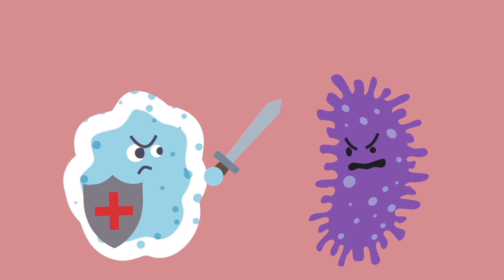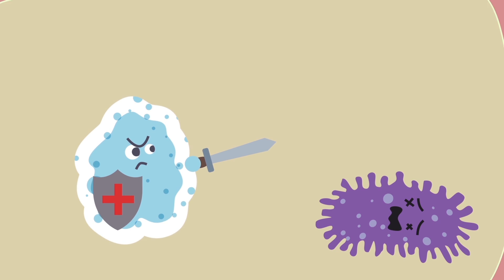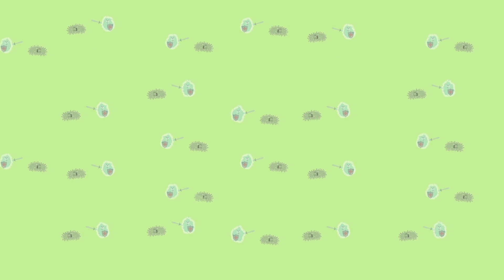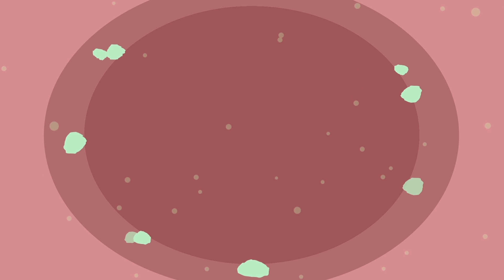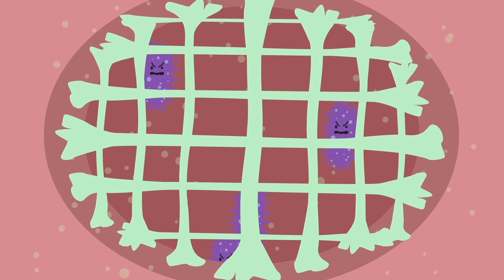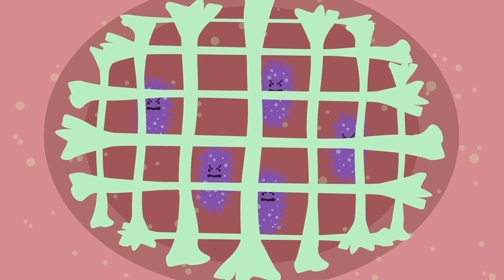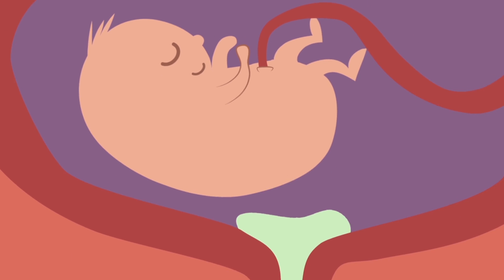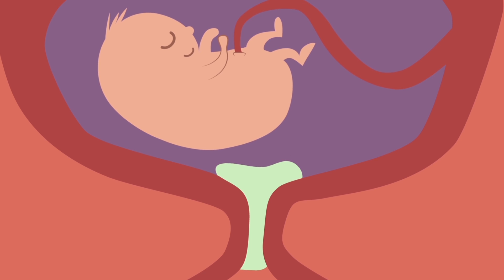Mucus, it's snot what you think!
Mucus is more than that gooey slime that fills up your nose when you have a cold. It is also a fascinating material that does a lot to keep us healthy!